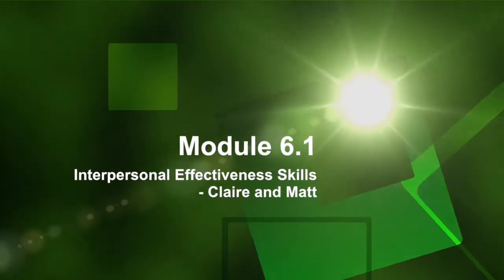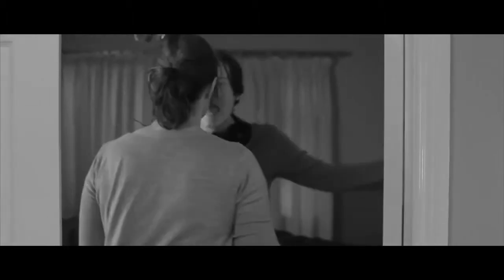Open your Mind Before you Open Your Mouth (Youth & Carer) – Module Six – Interpersonal Effectiveness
A Family Connections training resource for adolescents and their carers.
– Module Six – Interpersonal Effectiveness
Produced for the HSE by EPIC Productions Ireland © 2016 With the support of the National Office for Suicide Prevention, in conjunction with the National Education Alliance for Borderline Personality Disorder (NEABPD)